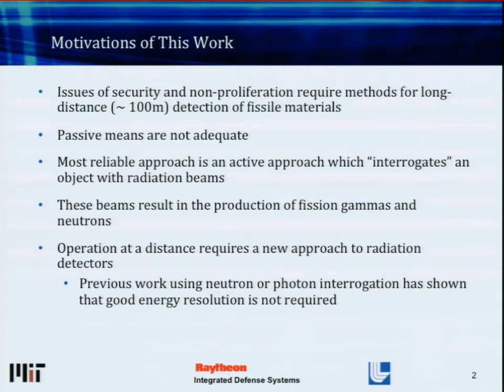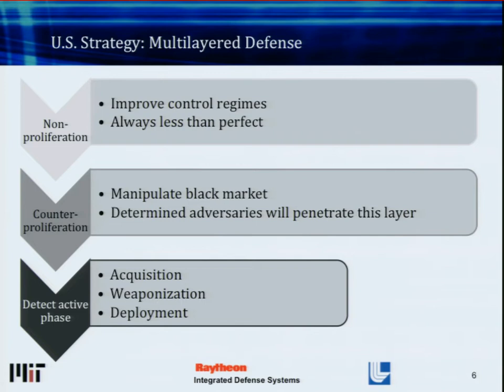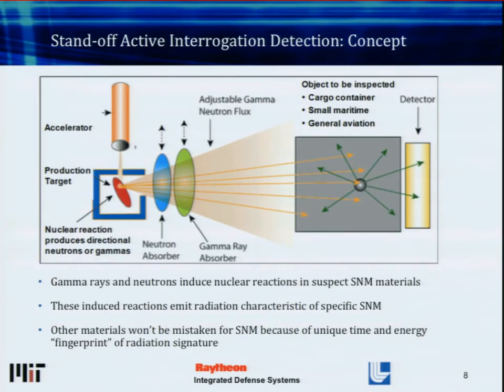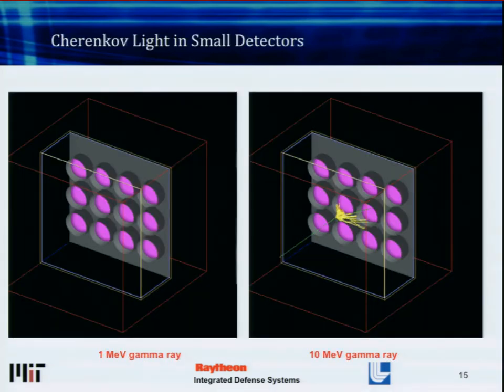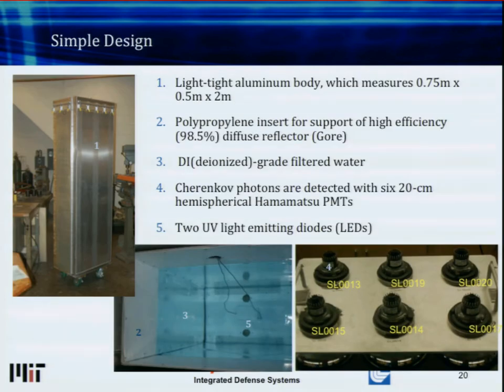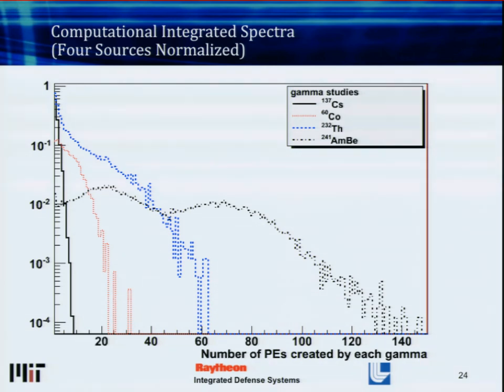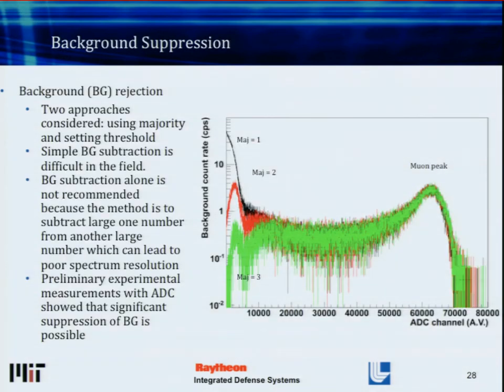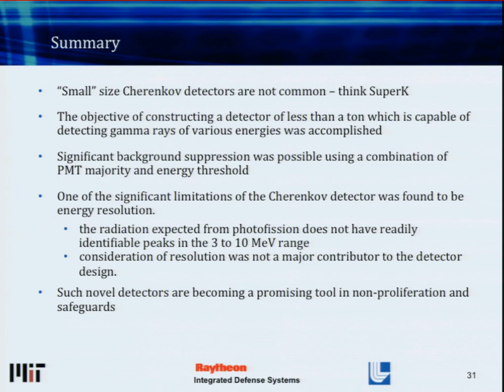DOE NNSA SSGF 2011 - Remote detection of fissile material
The need for large-size detectors for long-range active interrogation detection has generated interest in water-based detector technologies. Active interrogation is done using external radiation sources to induce fission and to detect, identify, and characterize special nuclear material (SNM) through the gammas and neutrons emitted. The sensitivity of such a detector depends on a large solid angle because of the long-range detection. Use of electron linear accelerators in active interrogation causes a "flash" of low-energy gamma radiation which is incident on the detectors in operation. An advantage of Water Cherenkov Detectors (WCDs) is their ability to reduce this low-energy background radiation and to promptly recover from such a flash.

A large-size WCD capable of gamma ray detection and particle energy discrimination was designed and built. The detector was shown to successfully detect gamma rays of energies above the Cherenkov threshold. The detector was able to discriminate between various sources, such as 60Co and 232Th, even though WCDs are known for their poor energy resolution.

Demonstration of event reconstruction capability of the detector system was a large part of the design and analysis. A full-detector model was created using the Geant4 simulation toolkit. The performance of the detector was predicted using the model and then experimentally verified. Qualitative agreement between the model and the experiment was observed. Event reconstruction was an important part of the detector performance analysis. Post-experimental data processing was done using ROOT. The detector design and analysis was completed, and it was demonstrated both computationally and experimentally that it is possible to use WCD to detect and characterize gamma rays.